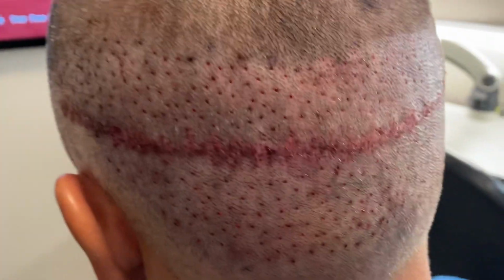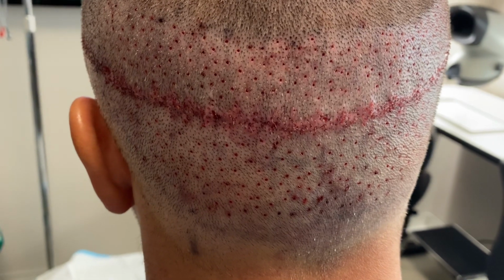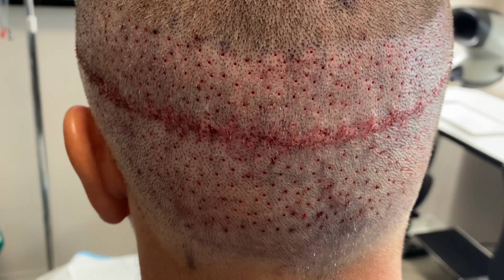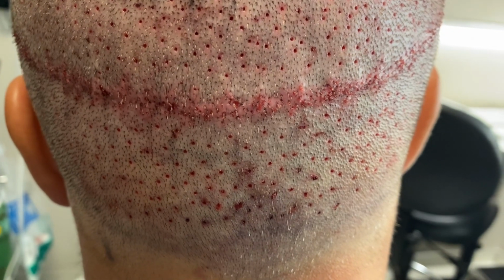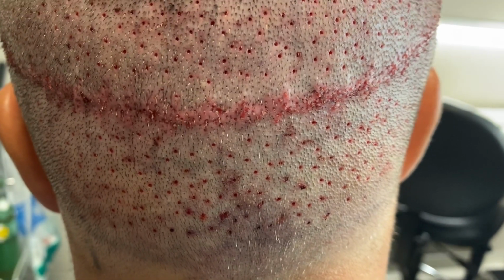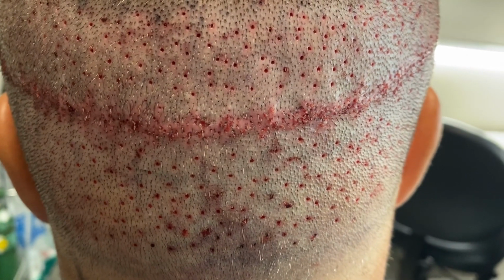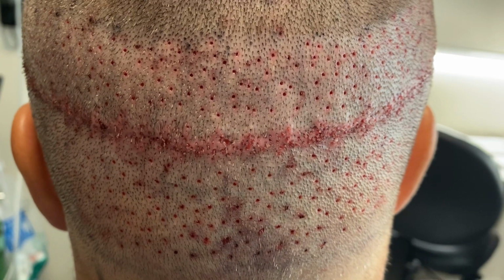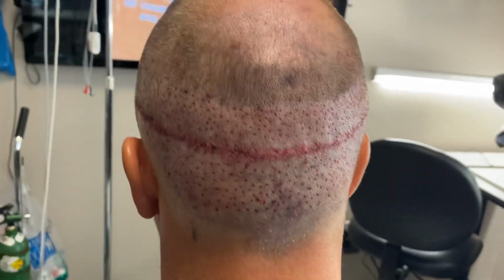Dallas Hair Transplant FUT Correction with FUE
Dallas Hair Transplant Surgeon Dr. Sam Lam interviews and narrates this video in which one of his patients had a previous FUT hair transplant performed elsewhere that led to a hypertrophic and widened scar that he has corrected with both injections preoperatively as well as an FUE hair transplant correction. The patient is shown a few minutes after the procedure is completed.